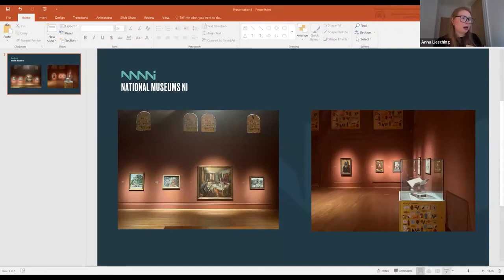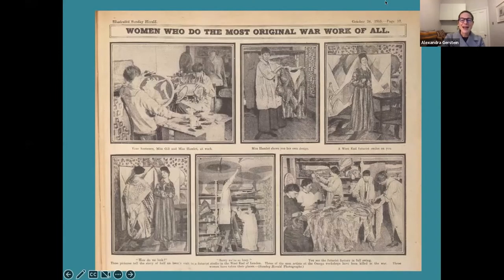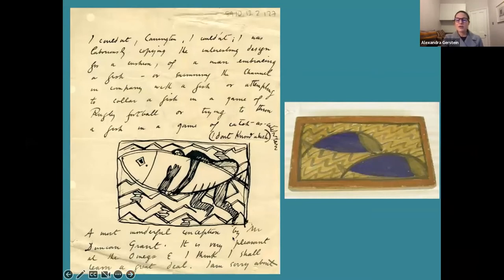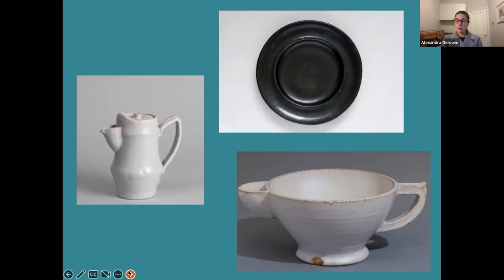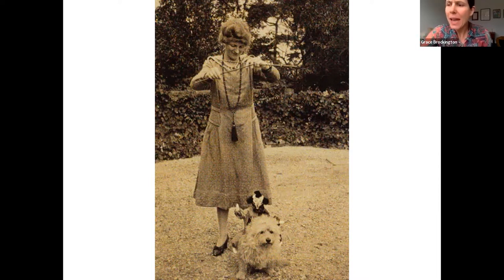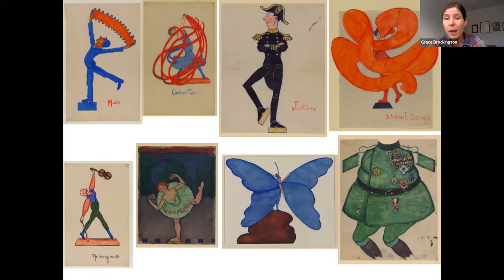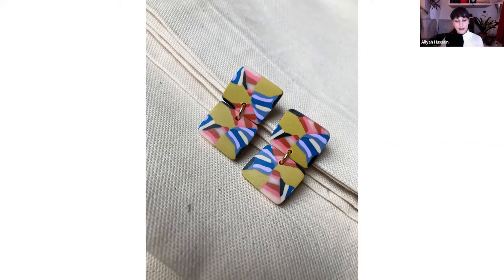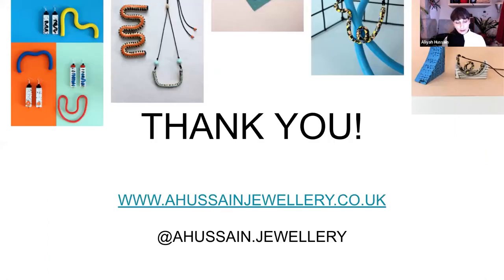Bloomsbury Collective: The Omega Workshops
The Omega workshop brought together a group of artists and designers who sought to translate the ethos of the Bloomsbury Group into beautiful, tangible objects. Join Anna Liesching, curator of Bloomsbury: A Collective from Ulster Museum with guests to explore the story and legacy of this important moment in art and design history.

This event is part of a series exploring the themes of Bloomsbury: A Collective at Ulster Museum, featuring works from the collections of The Courtauld and National Museums NI.

Organised by Katherine Dunleavy (The Courtauld).